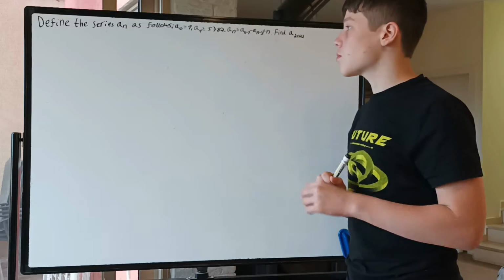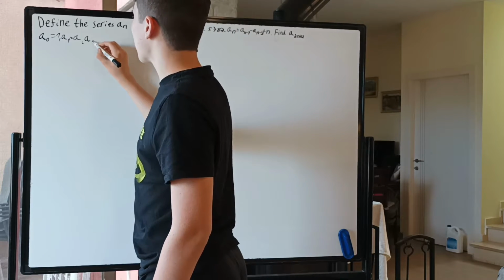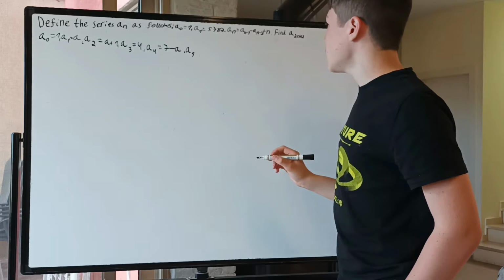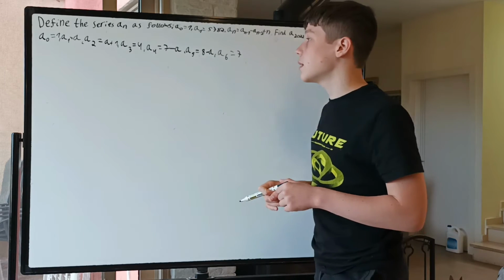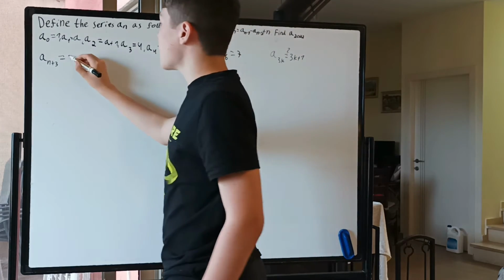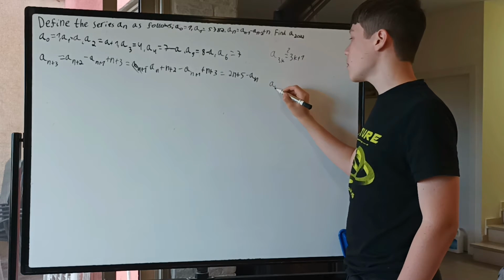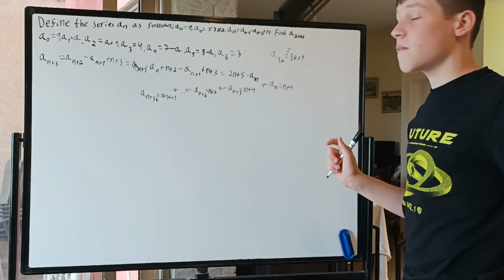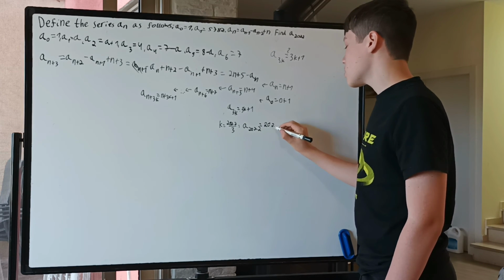How can you even get that value??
Here we have a problem about finding a term in a series of numbers.